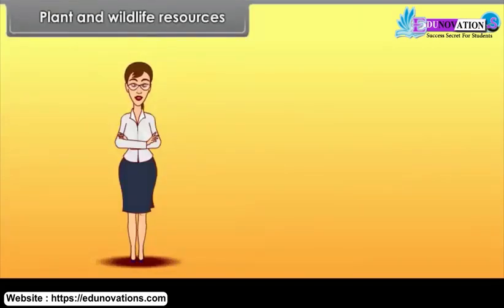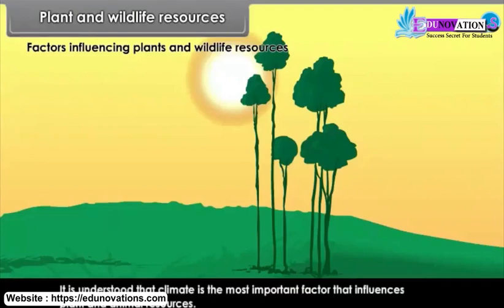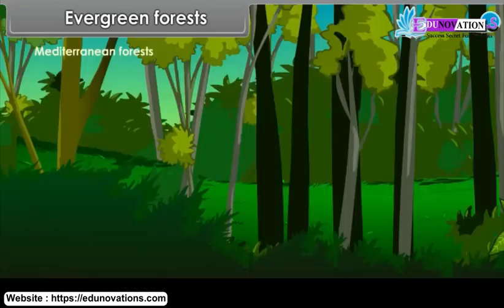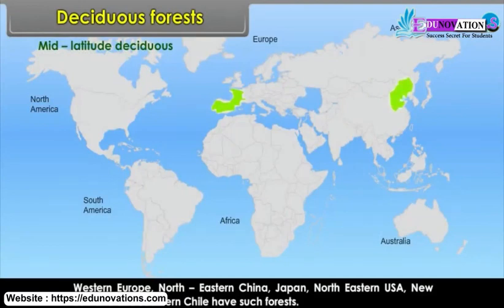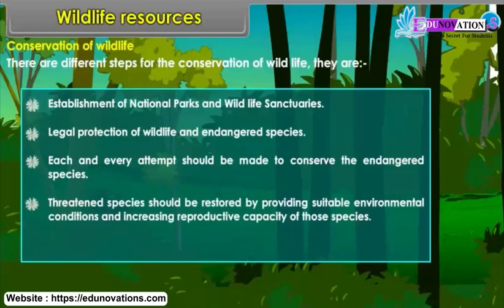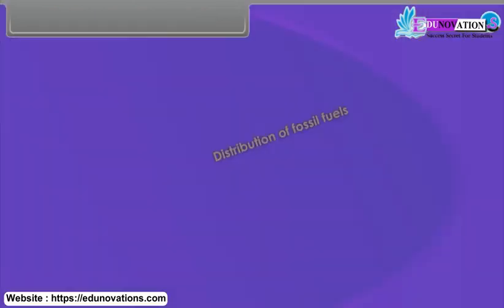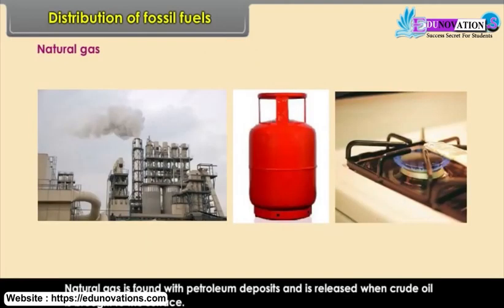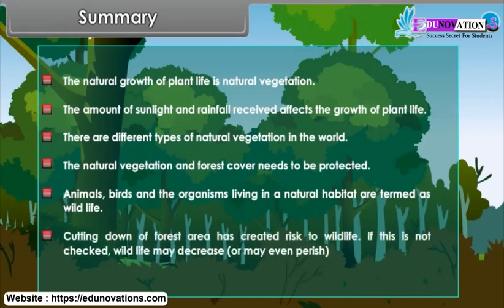Forest And Wildlife | NCERT Class 10 SOCIAL SCIENCE | CBSE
🌿 Embark on a journey into the heart of nature with NCERT Class 10 SOCIAL SCIENCE! In this captivating video, we delve into "Forest and Wildlife" as outlined in the CBSE syllabus. Discover the beauty of biodiversity, conservation efforts, and the importance of forests and wildlife in our ecosystem. 🦁🌳

🔍 This educational video is your gateway to acing your exams while gaining a deeper appreciation for our natural world.

🔥 Key Topics Explored:

Biodiversity Hotspots
Conservation of Forests and Wildlife
Forest Resources
Wildlife Protection
Sustainable Practices

Introduction,
plant and wildlife resources,
forest types,
evergreen forests,
deciduous forests,
uses of forests,
wildlife resources,
conservation of forests,
distribution of fossil fuels